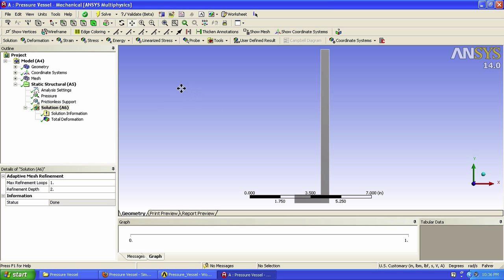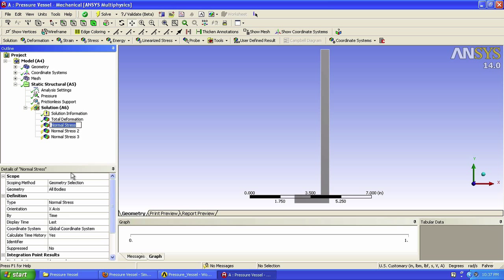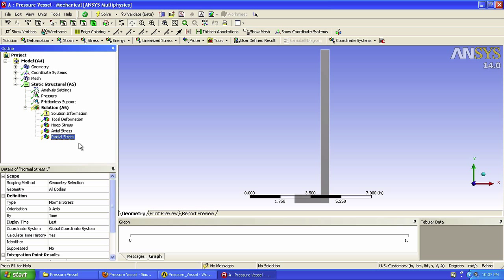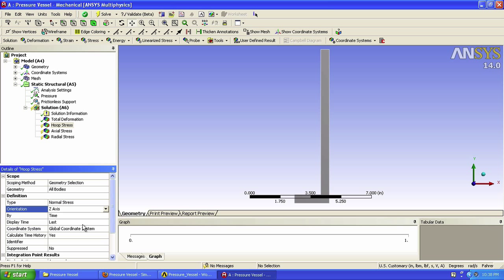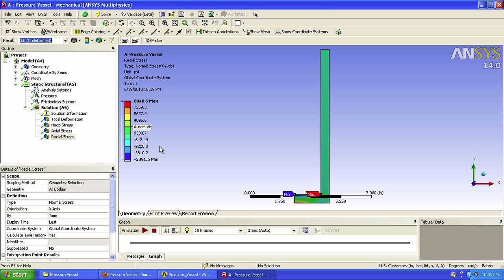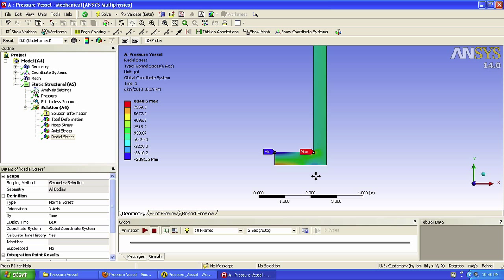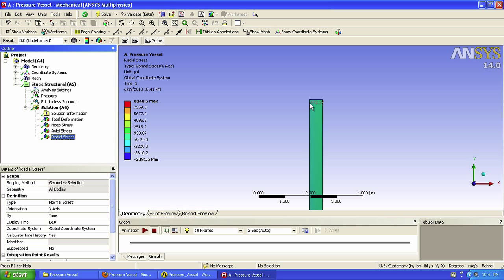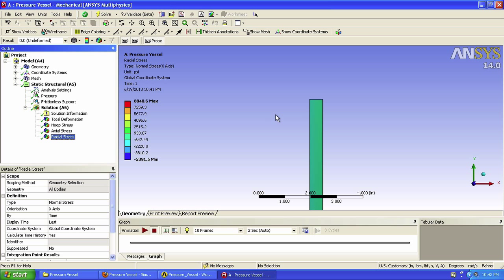SimCafe: Pressure Vessel in ANSYS, Stresses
This video covers the hoop, axial and radial stress representations for the 2D Pressure Vessel ANSYS tutorial on SimCafe.